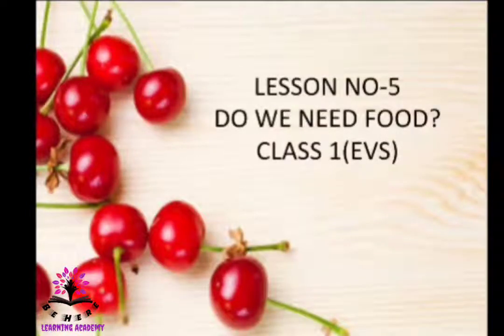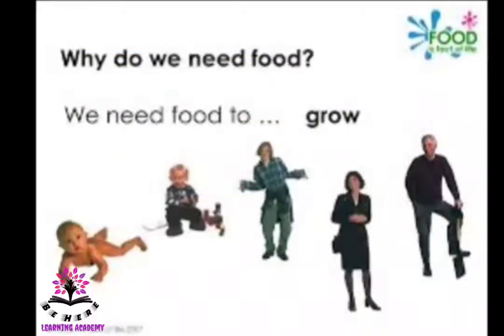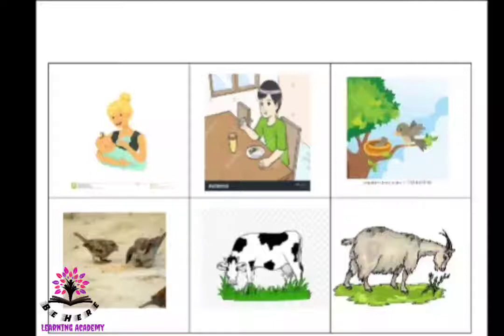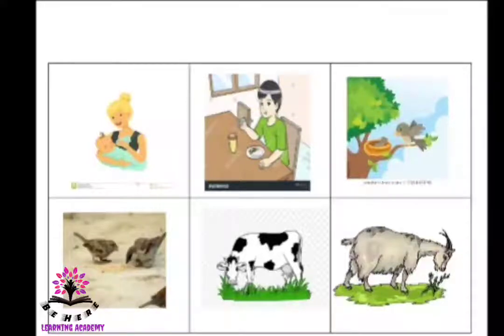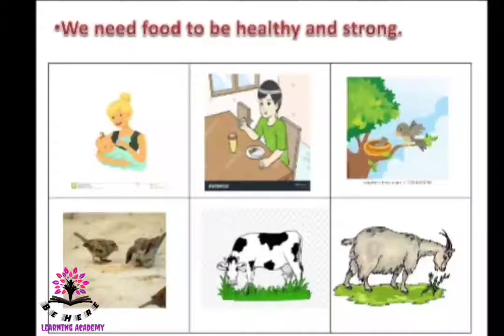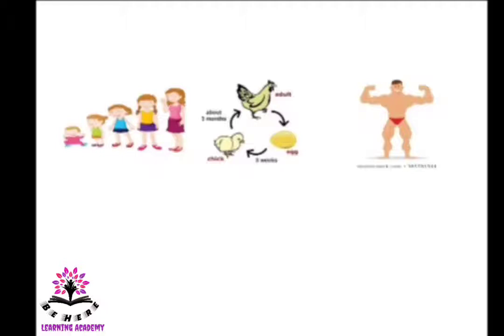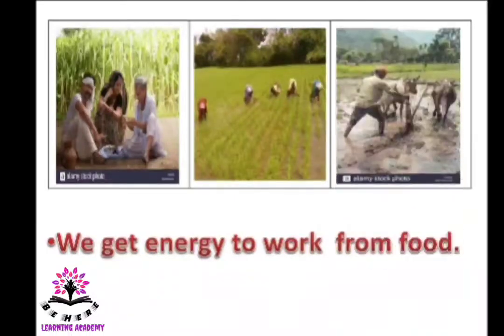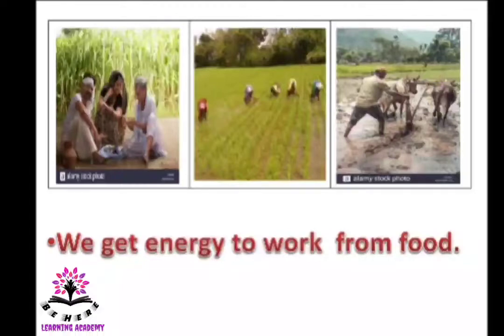Karnataka State Syllabus DO WE NEED FOOD - CLASS 1